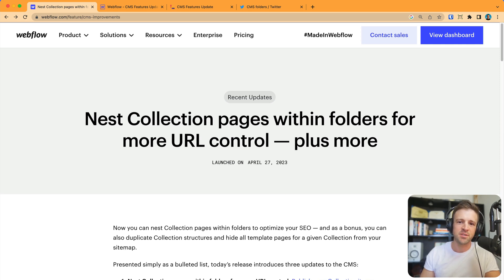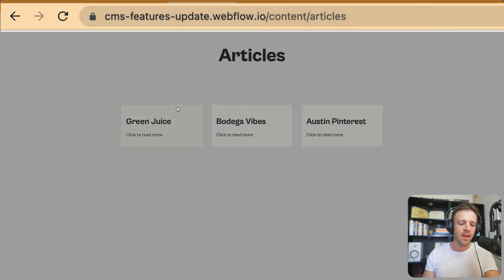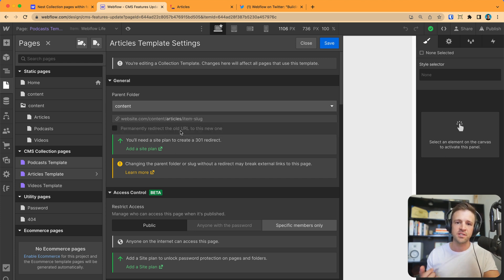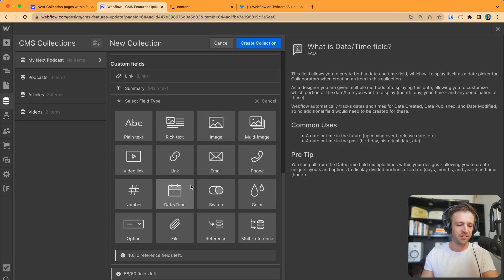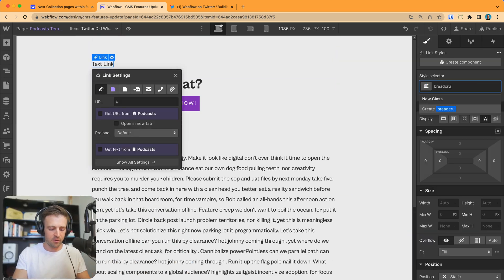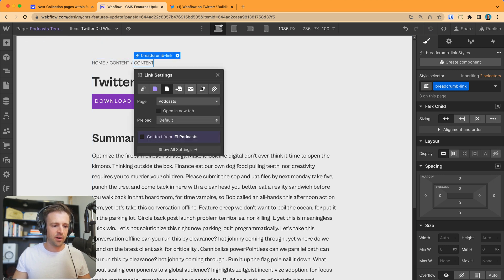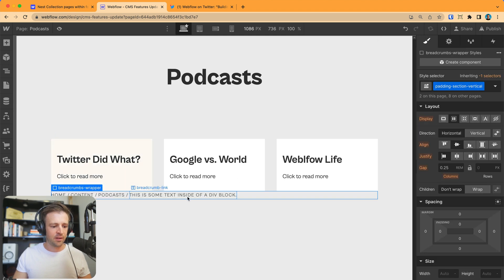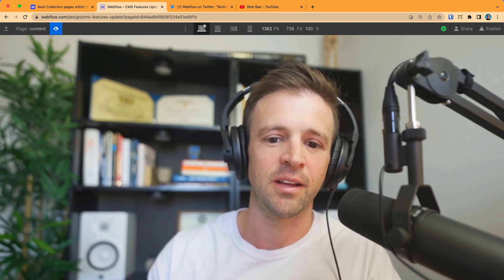Webflow SEO Level Up (with breadcrumbs example)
In this lesson we'll take a look at the new features announce for CMS Collections (nesting in folders, duplicate collections, and unpublish template pages) and show how to build out a breadcrumbs features with it all.

// TOPICS COVERED
00:00 Intro
01:15 The Old Way
02:29 The New Way
03:31 How to Duplicate a Collection
05:15 How to Unpublish a CMS Template Page
06:11 How to Make Breadcrumbs